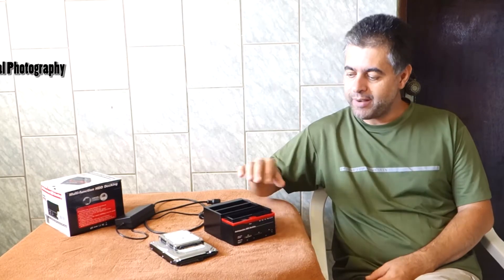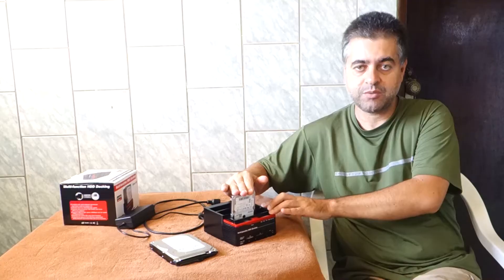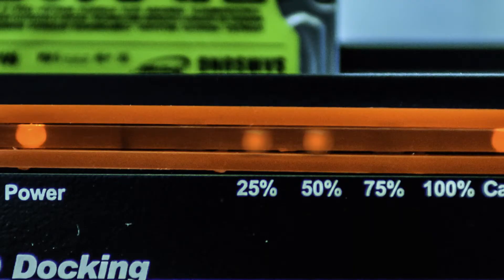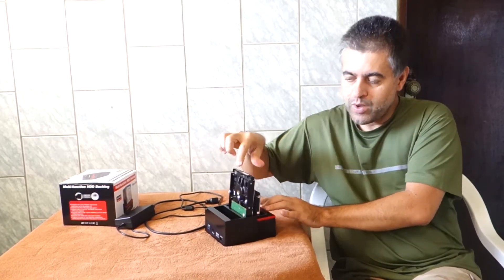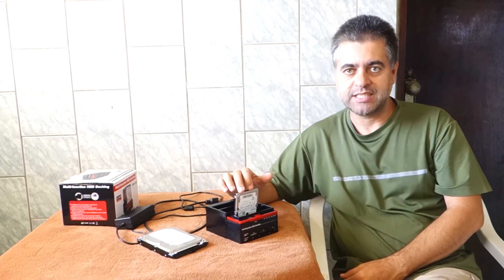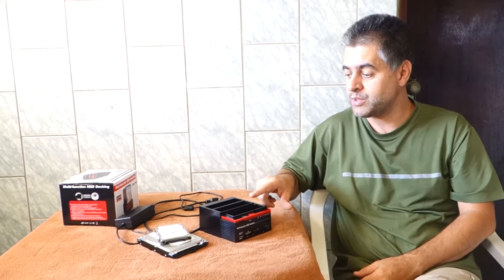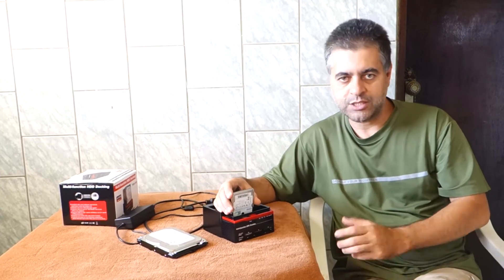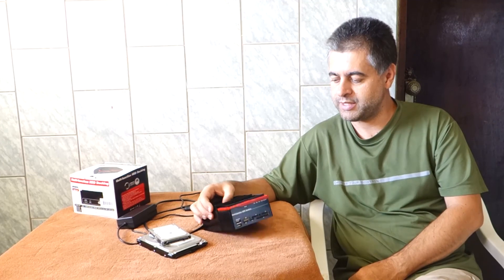Multi Function hdd Docking English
This video discribes a hard disk cloning device.

These are the drivers for the Multi-function HDD Docking at